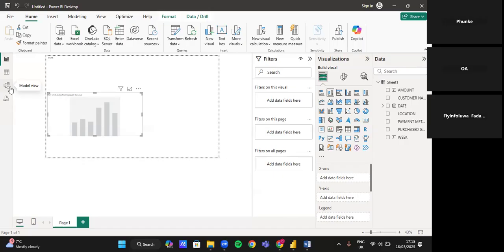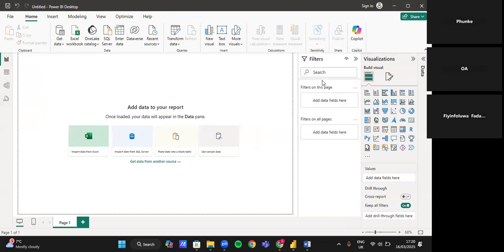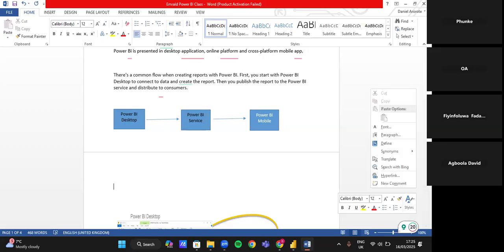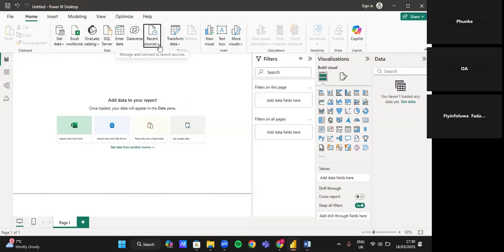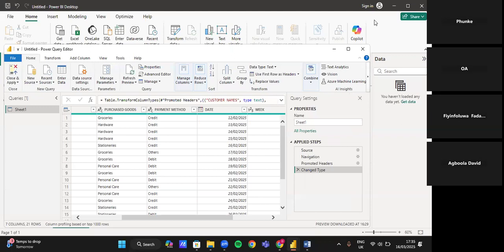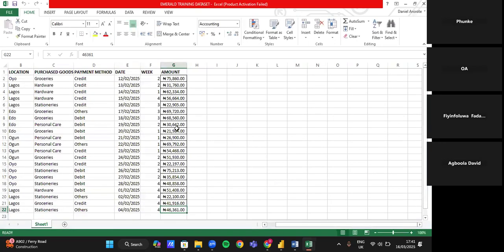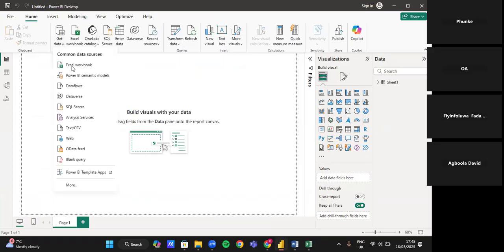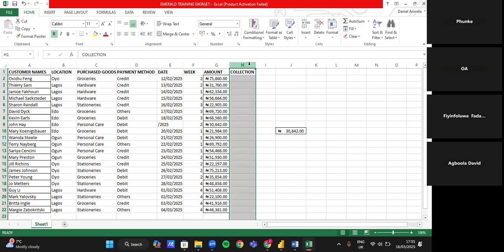How to set up PowerBi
Just starting out with PowerBi here is how to set up. you can also use this data set for practice